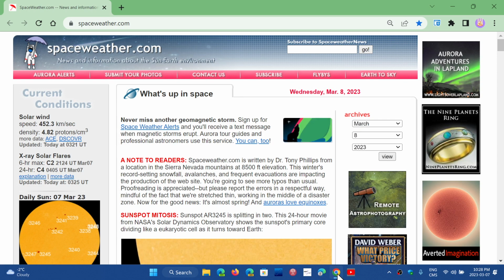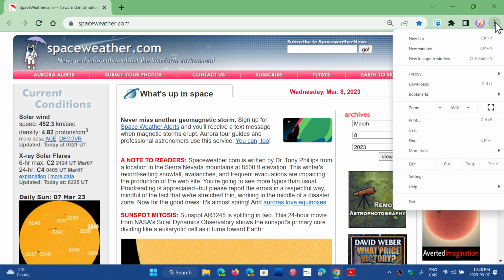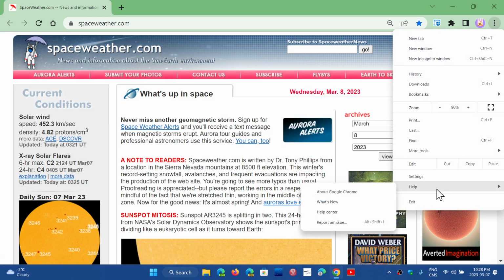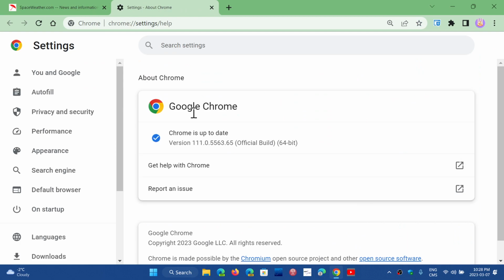IMPORTANT Google Chrome 111 fixes 40 security vulnerabilities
IT is time to update your Google Chrome browser to stay safe !